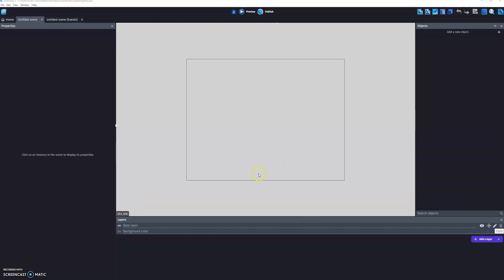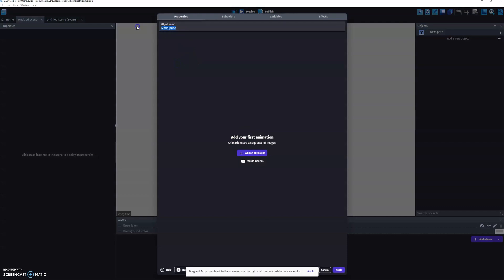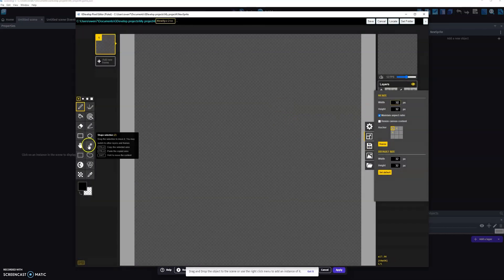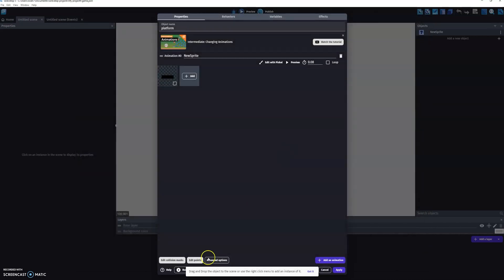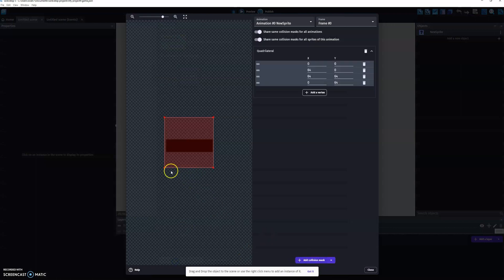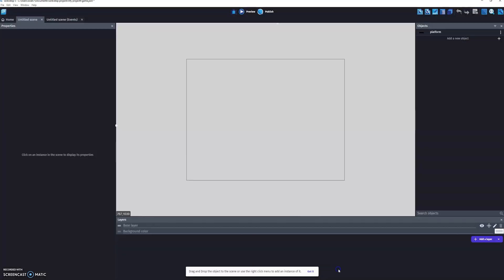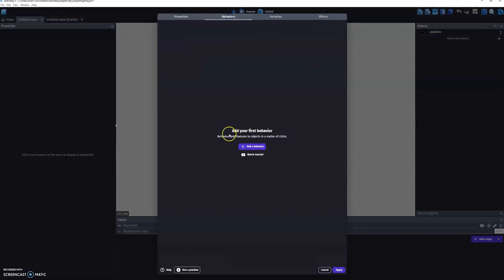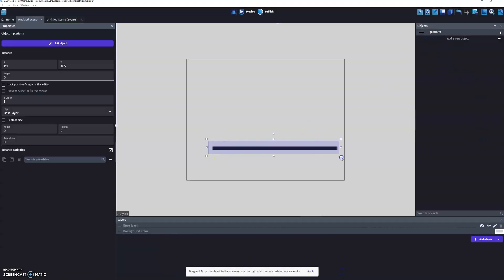GDevelop #16 Melee Attack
This video goes over creating a melee attack in GDevelop